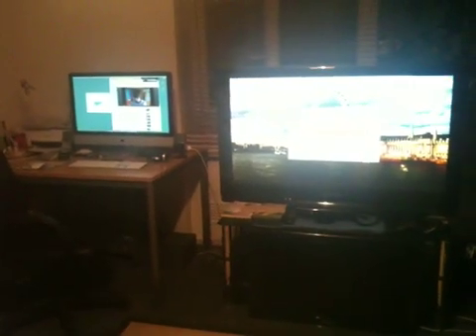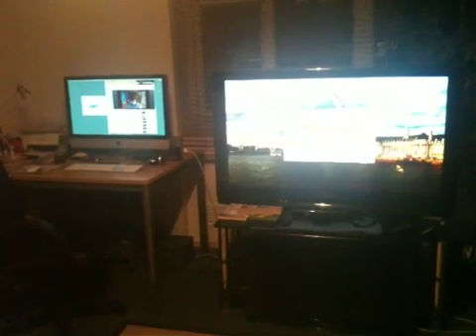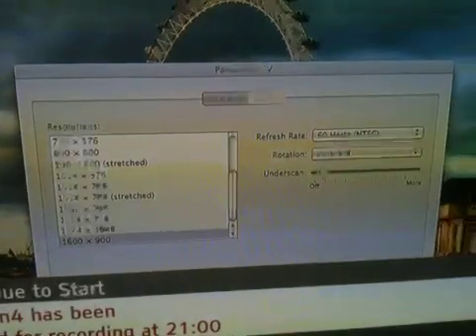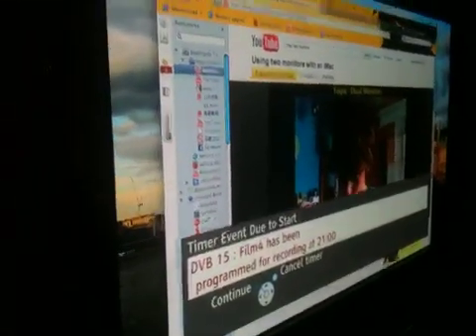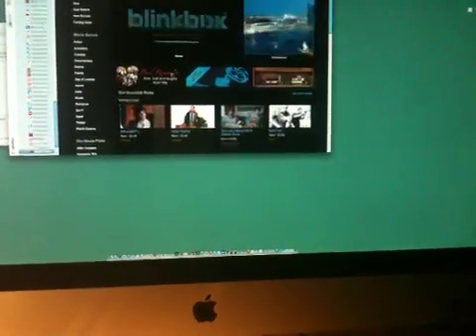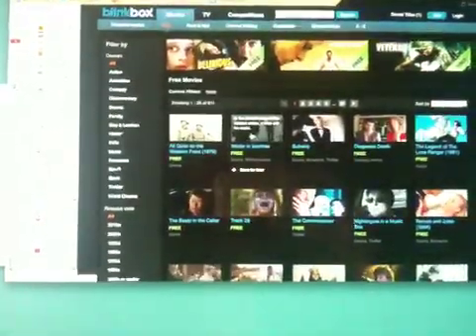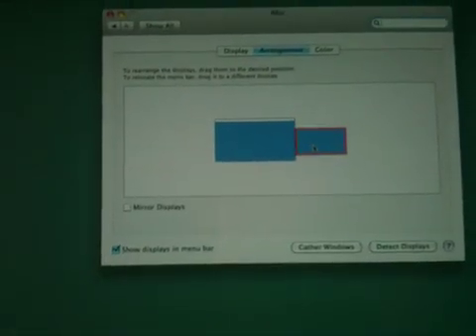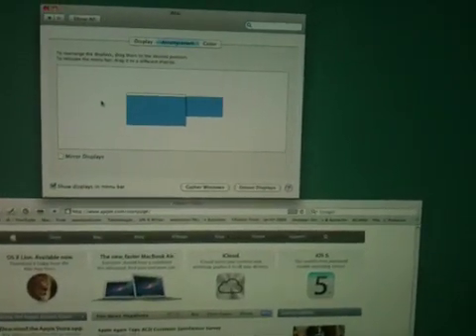27" iMac Setup as Dual Monitor to External 46" Panasonic Plasma TV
Using iMac as dual monitor display hooked up up to 46' plasma 1080p TV.Easy setup using one lead Mini Display Port from imac to HDMI connection on back of TV.